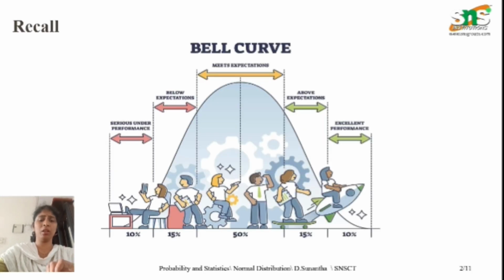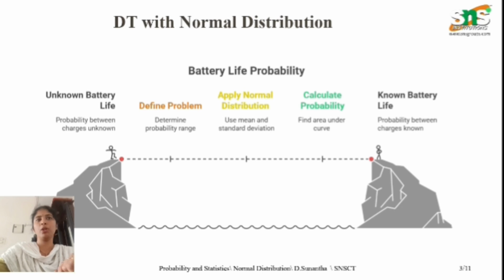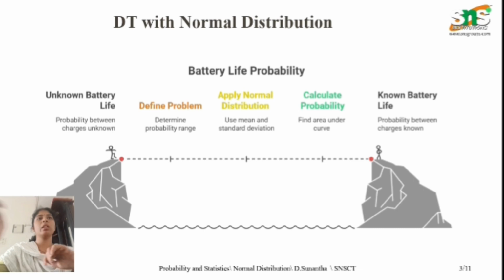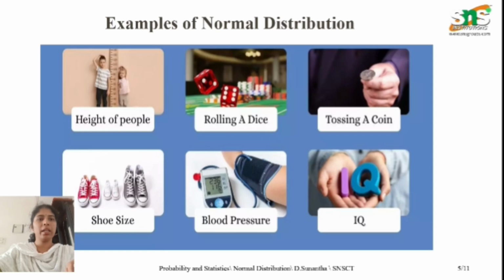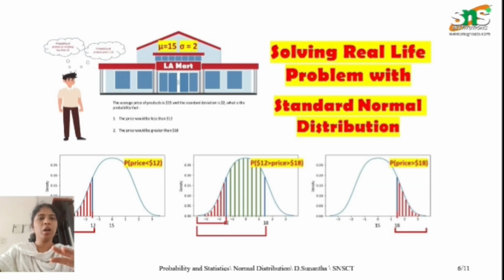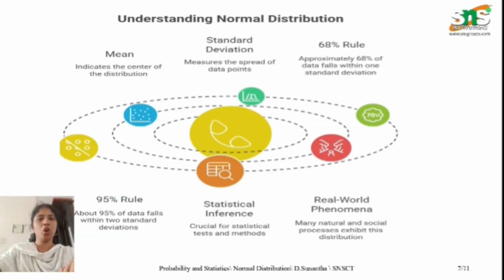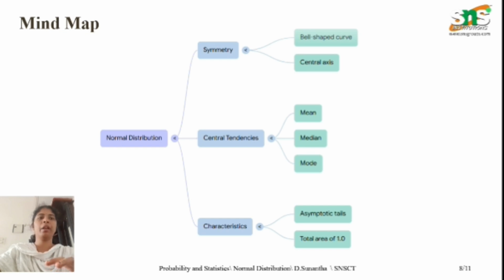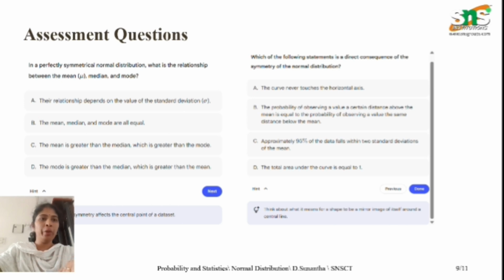Case study - Normal Distribution | Standard Distributions | SNS Institutions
📘 This lecture explains the concept of Normal Distribution, one of the most widely used continuous probability distributions in statistics.
📈 The session covers the characteristics of the bell-shaped curve, parameters, formula, and applications of Normal Distribution.
🎓 A real-world case study on Student Performance Analysis using Normal Distribution demonstrates how statistical models help in decision-making.
💡 The lecture integrates Design Thinking methodology to develop an AI-based student performance monitoring approach.
🤖 Learn how probability concepts connect with data analysis, artificial intelligence, and real-world problem solving.